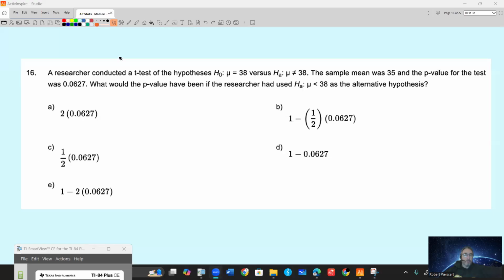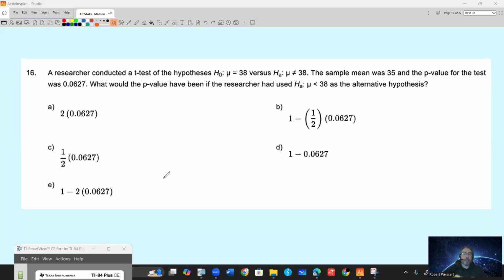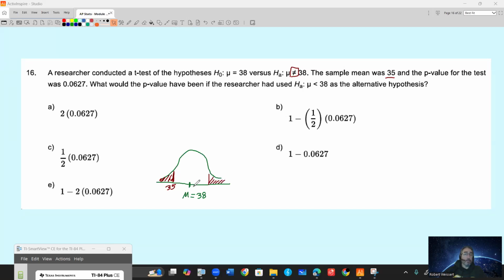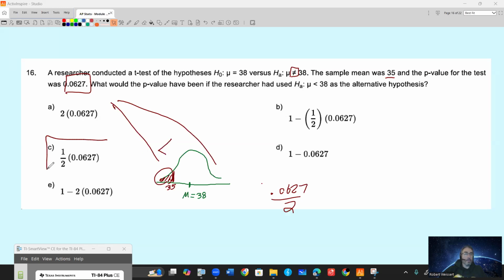AP Statistics Unit 7 Review MCQ #16